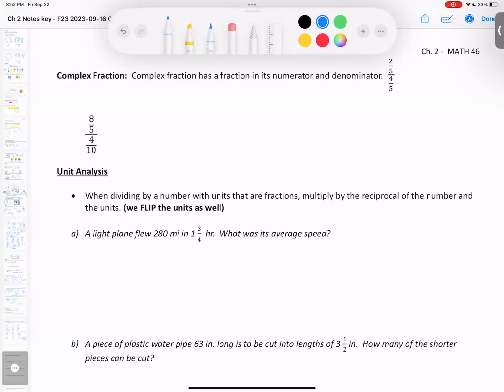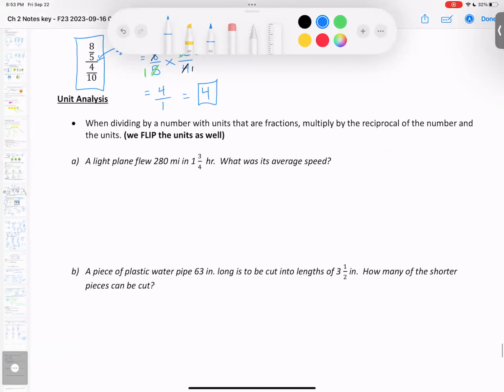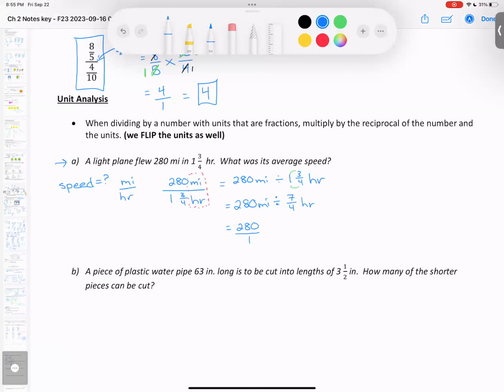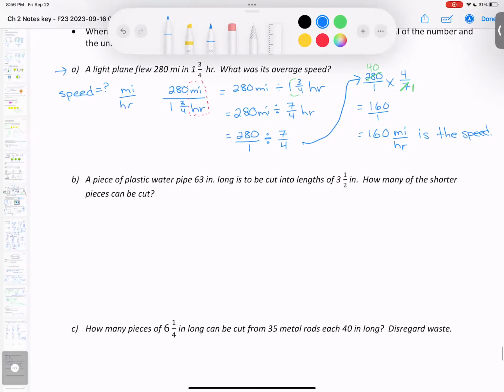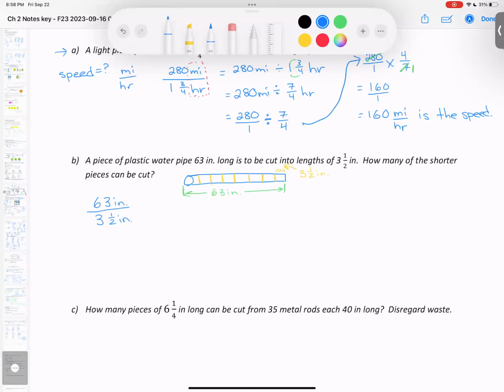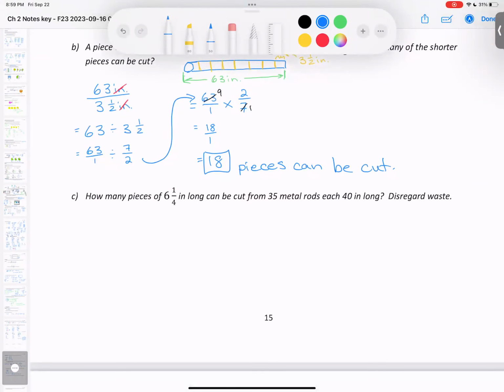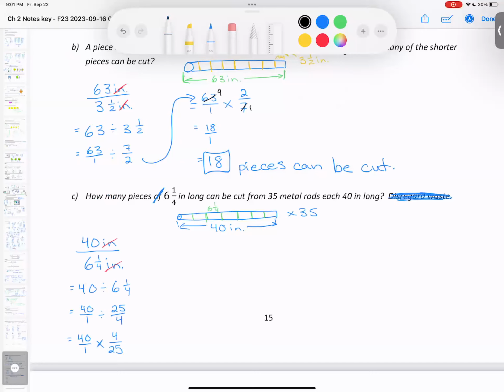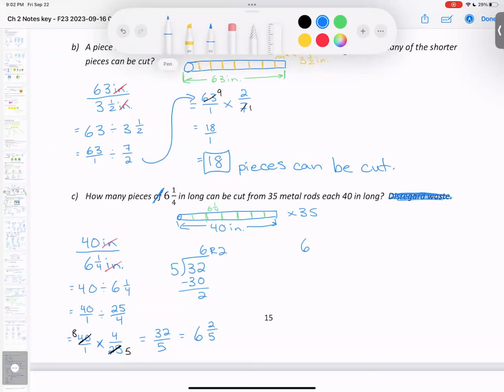math 46 2.6 part 3